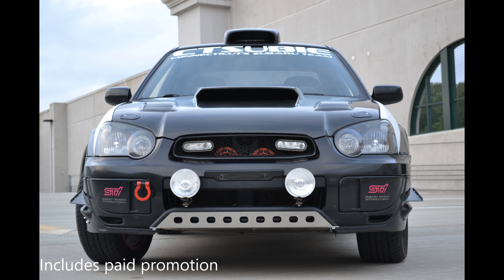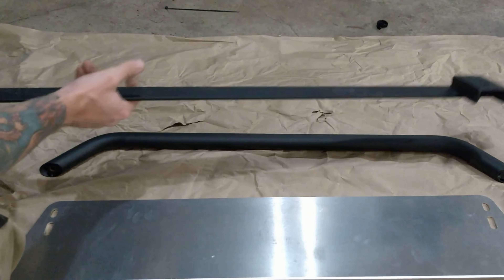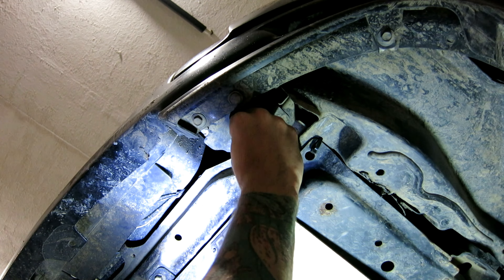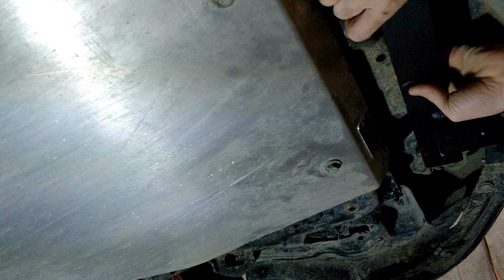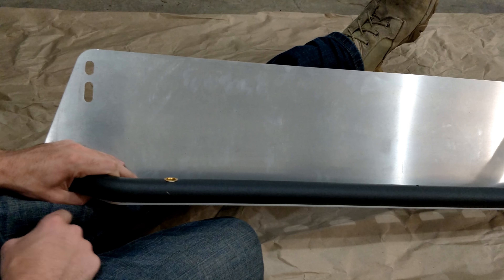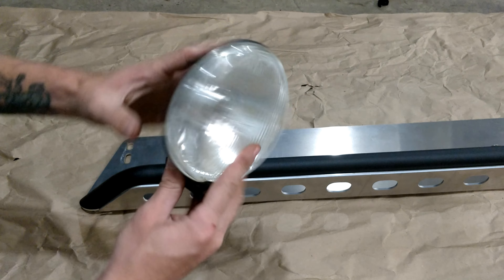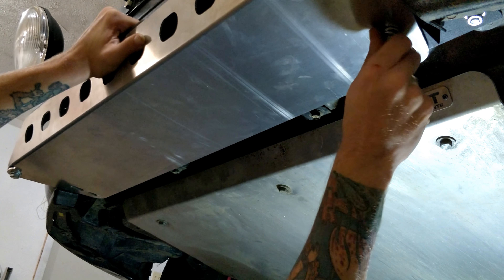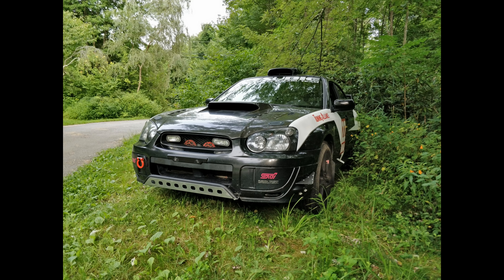Rally Innovations skid guard install on my 2004 Subaru STi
The awesome people at Rally Innovations were kind enough to send me this skid guard to install on my car.

Deep 6 Rally Team merch and also random car stickers

Rally Innovations
Critical Signs
Cobb
Grimspeed
Fuel To Inspire
Tuned Society